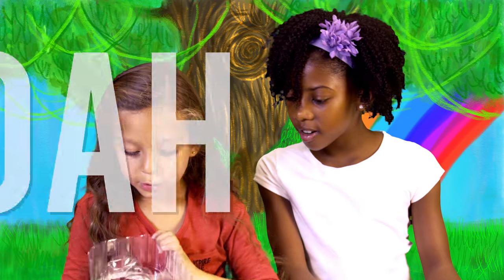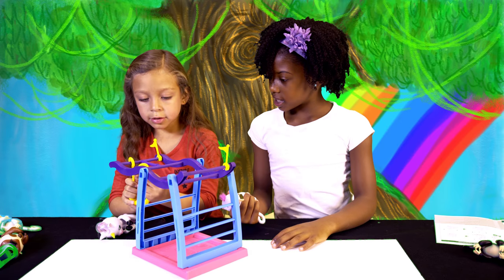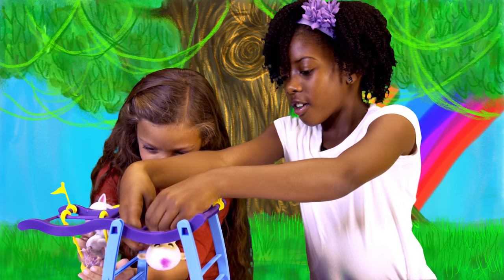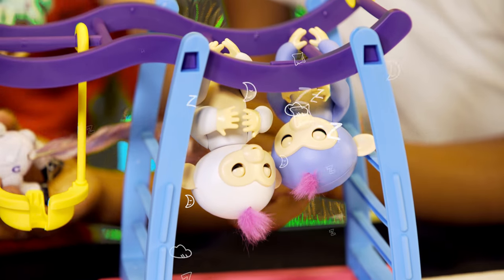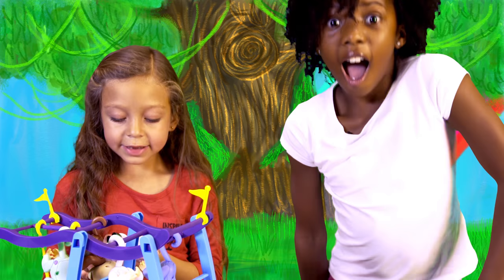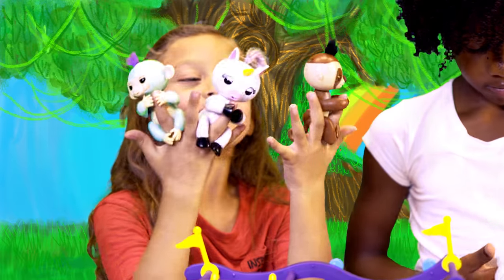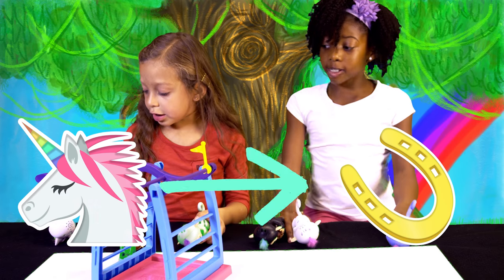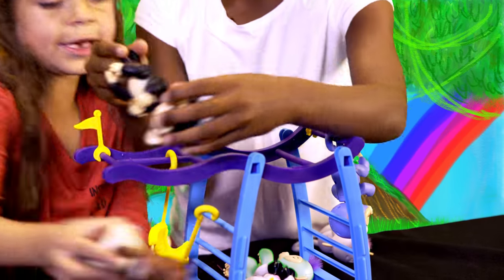Fun Fingerlings Toy Unboxing & Review | Baby Unicorn, Sloth, Monkey & Swing Playset | UniLand Kids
They’re here! Fingerlings have landed in UniLand just in time for the holiday season. Watch as our UniLander Toy Experts unbox, play with, and review some of the newest and coolest little finger friends around. Finn, Sophie, Zoe, Liv, GiGi the Unicorn and Kingsley the Sloth all hang with and play on the Monkey Bar and Swing Playground set where the fun never ends. What makes these little guys so cute and fun? You’ll just have to watch and find out!

Have you played with Fingerlings yet? Planning on asking Santa Claus for a Fingerling or two for the holidays?

🏆If you read this far, CONGRATULATIONS! You’re a true UniLander. Leave us a 🙉 + your age so we can give you this week’s special holiday shout out.🏆

Don’t forget to give us a BIG "👍" and hit the “🔴” to become a UniLander today. And remember: U are UniLand!

Follow UniLand!

On this channel, you will find a variety of kids videos, they explore challenges, learning, dancing, gaming, trying new things, DIY's, slime, reaction and many more fun children's content!

ご清覧ありがとうございました！楽しいおもちゃ、DIY、ゲームなどを含むより多くの子供のコンテンツを購読する。